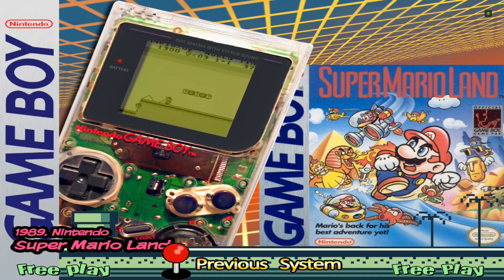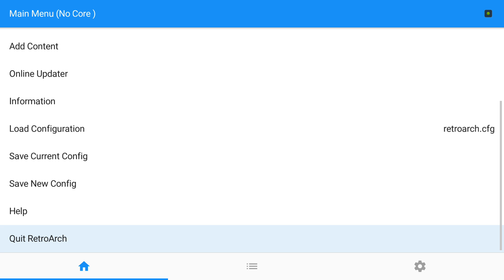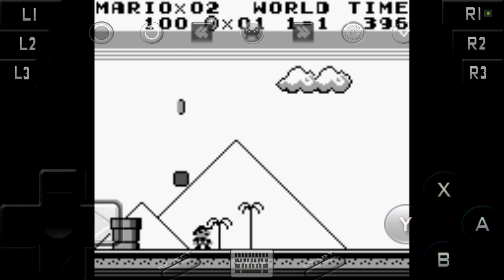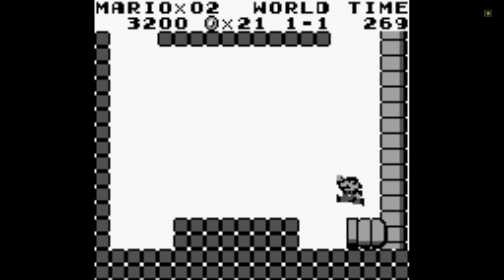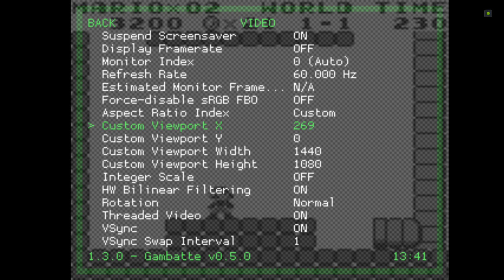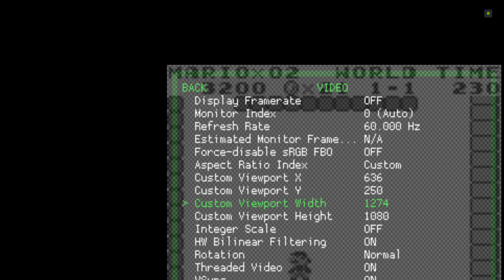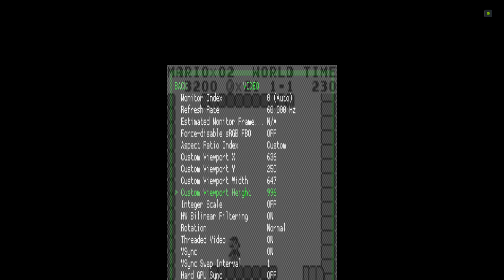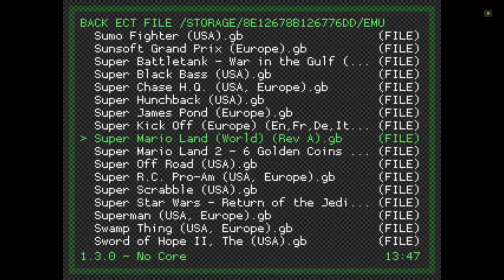Retroarch Android easiest setup tutorial ever!!! Including overlay tutorial on Nvidia Shield TV!!!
Full setup guide for Retroarch Android using Gameboy core, and then setting up Gameboy overlay.